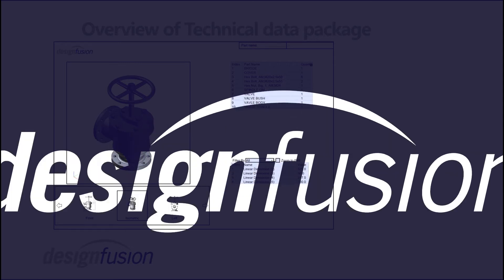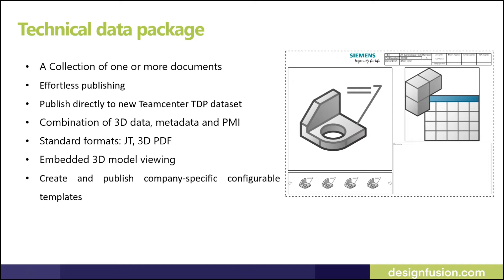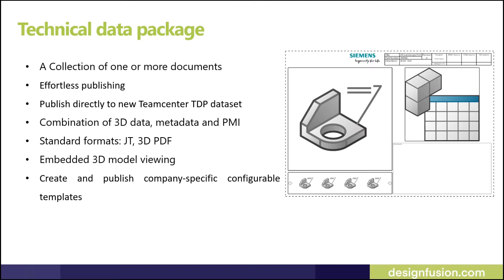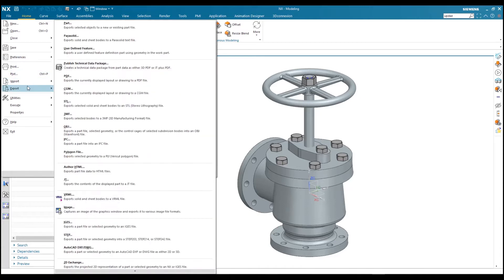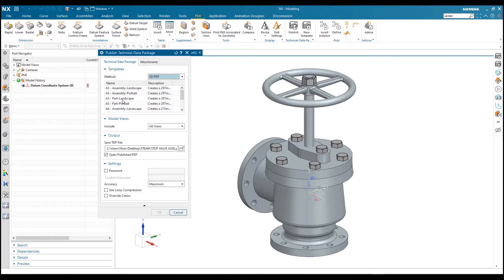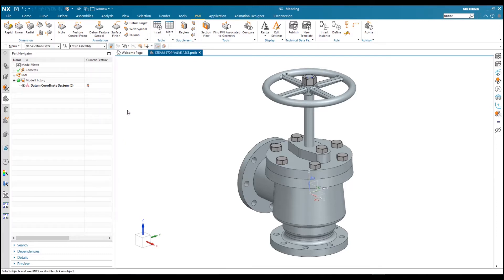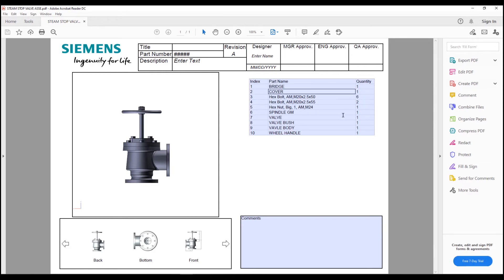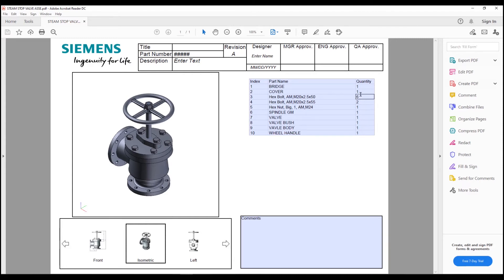Quick overview of NX technical data package